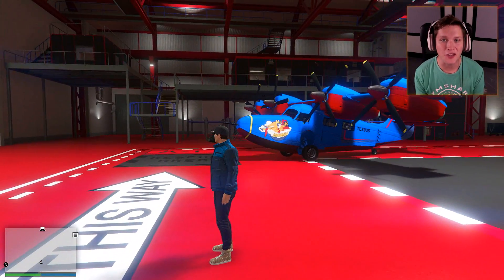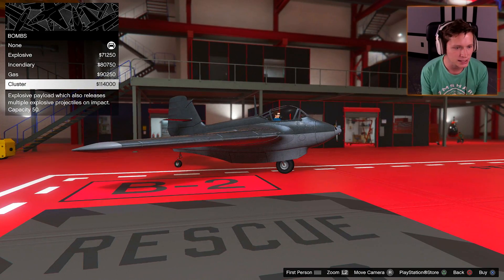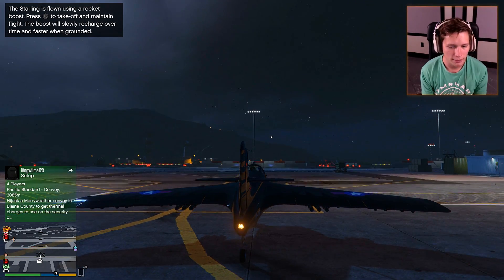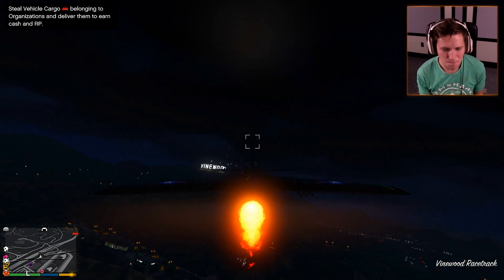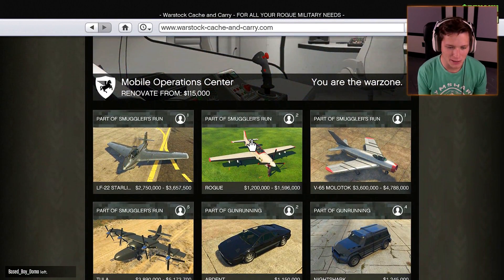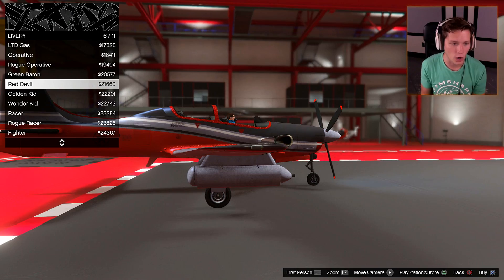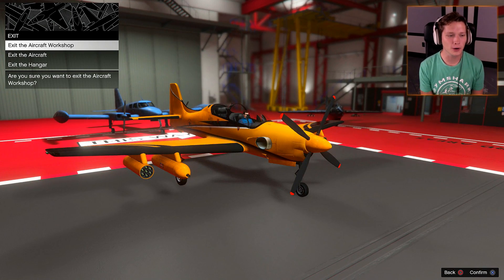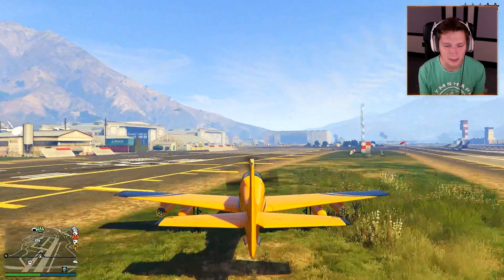CONTINUING THE $50 MILLION SPENDING SPREE (GTA 5 Smugglers Run DLC)